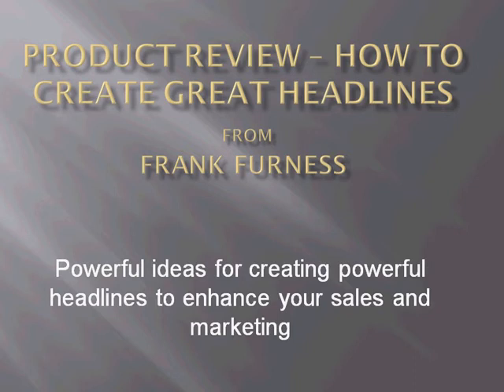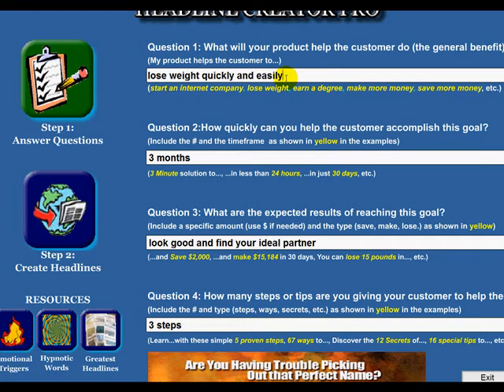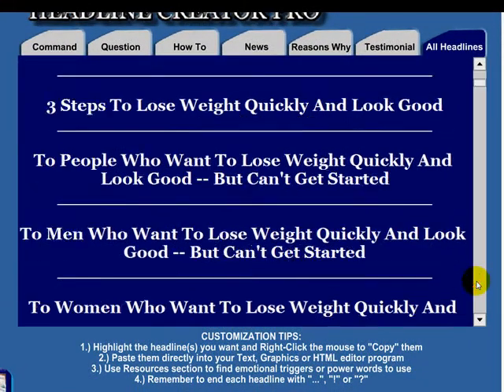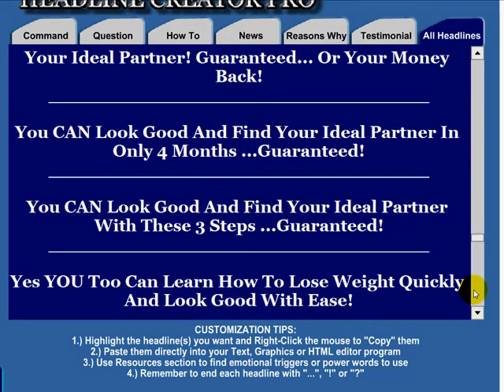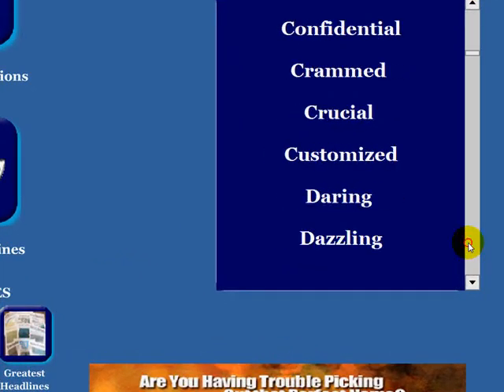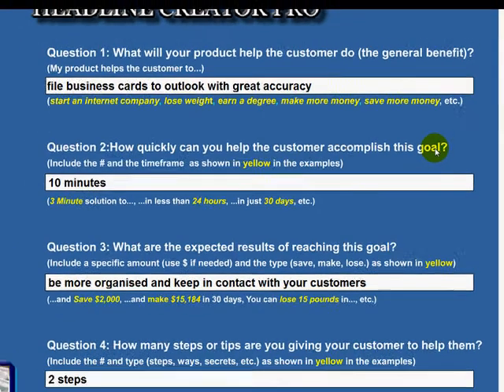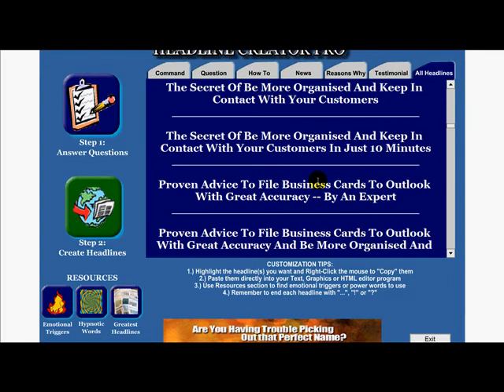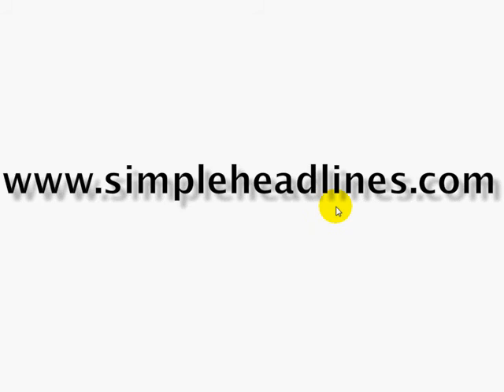How to create a hundred headlines in 4 easy steps right now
Discover how to create 100 headlines in 4 easy steps | Sales